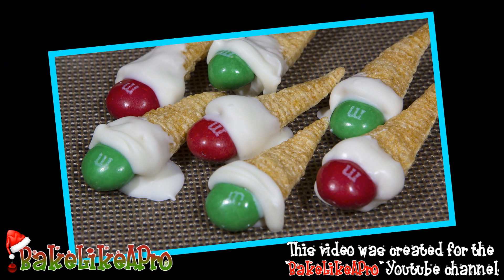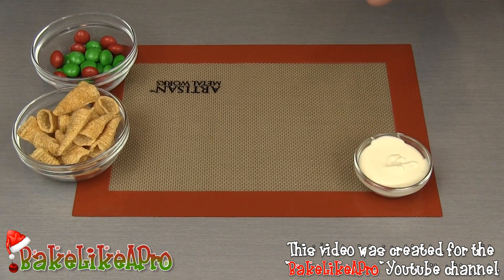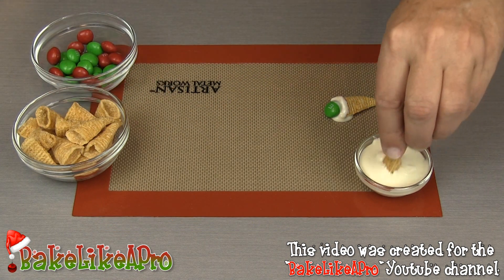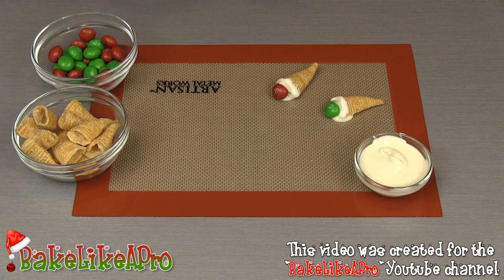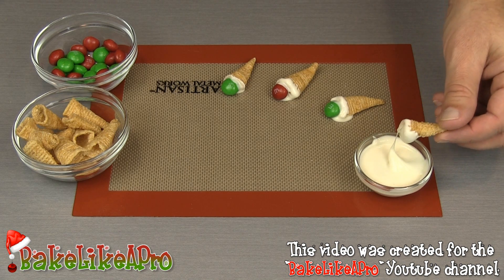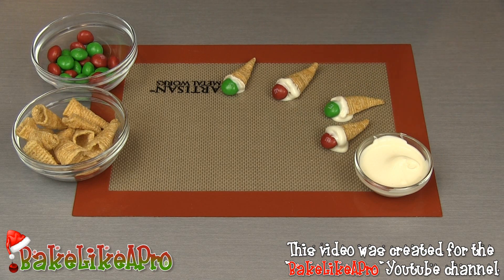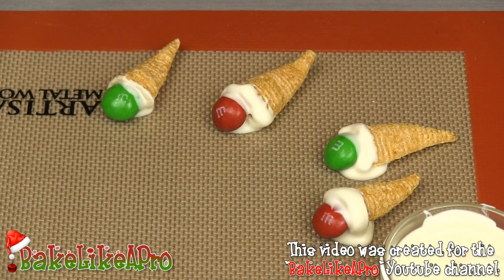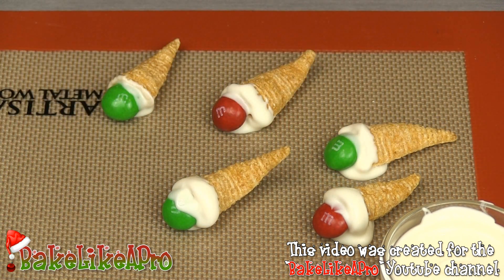White Chocolate Holiday M&M's Bugles Recipe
White Chocolate M&M Bugles Recipe

A really fun and FAST holiday treat you can try !

3 ingredients:
Bugles
M&M's
White chocolate

Easy Chocolate Mud Cake Recipe ! - Super Fudge Cake recipe

Bugles are made by the General Mills food company.